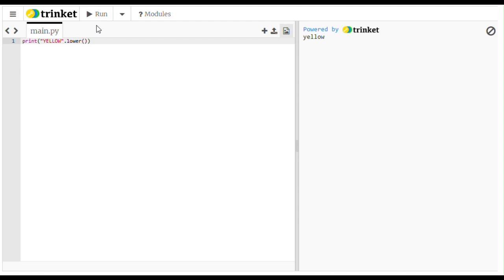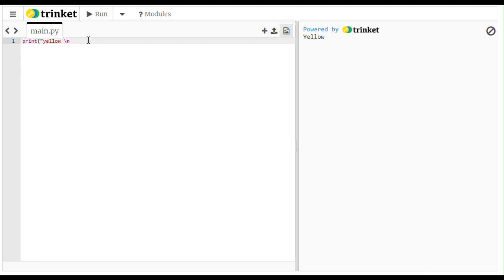Basics Of Python String Formatting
Python. hello and good morning/afternoon.

this video is on the basics of string formatting with quick speed and audio.